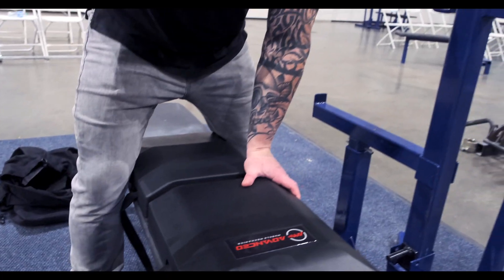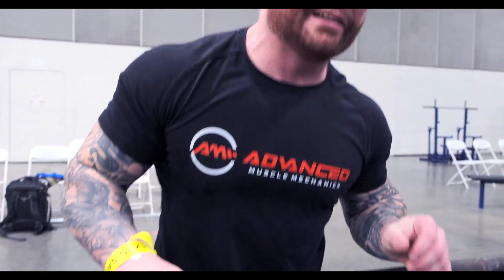How To Set Up The Launch Pad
Step by step instructions on how to set up The Launch Pad.